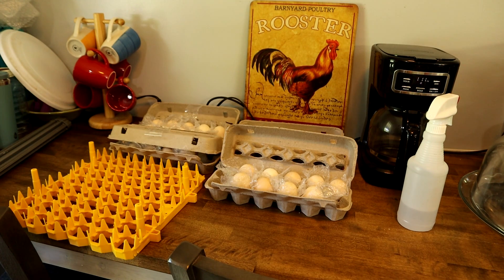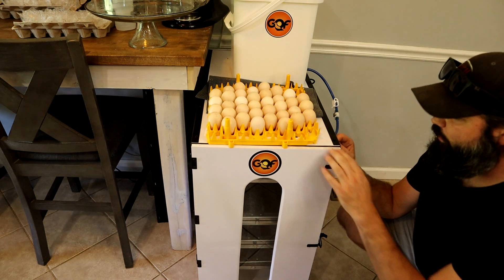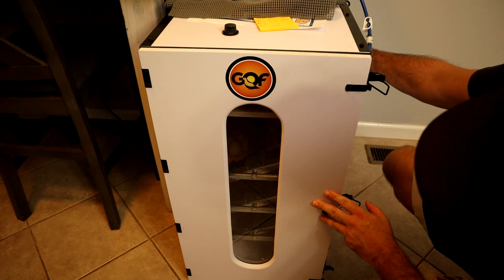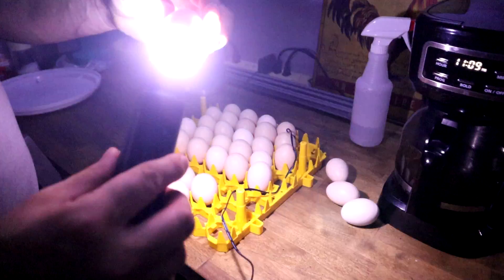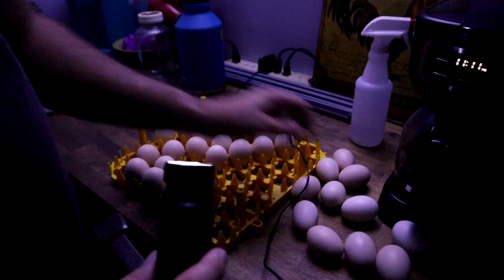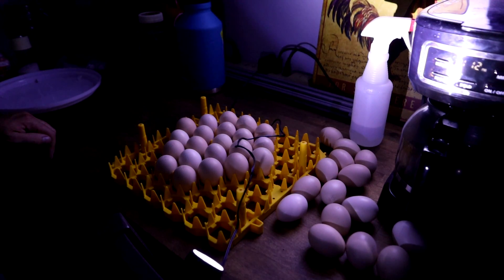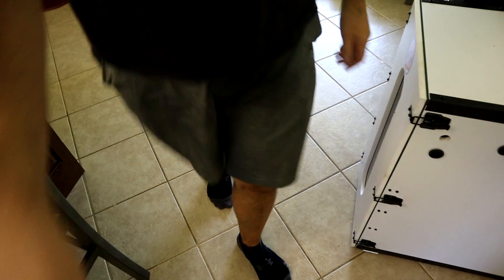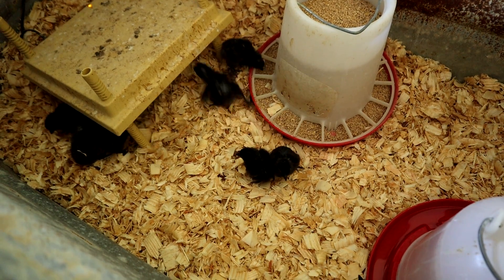How to Hatch Shipped Eggs Start to Finish | Chickens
Just wanted to show you my process when receiving shipped eggs.  How to incubate them start to finish.  These are Ayam Cemani eggs.  We already have Ayam Cemani chickens, I just wanted to get a different blood line introduced.  We got these eggs from Kim at DragonFly Farm in North Carolina.

Let eggs rest on the counter pointy end down for 24 hours.
Put in incubator and set temperature to 99.5-100 and humidity to 40%.
Candle at day 10 and remove any undeveloped eggs.
Day 18 remove from turner and place in hatch tray and set humidity to 65%
Day 21 remove chicks.  Or 3 days after the first chicks hatches if you have a lot of non hatched eggs.  Chicks can survive up to 72 hours without food or water.

50% is about the average for us on shipped eggs.  Sometimes you have a better hatch and sometimes worse.

We hatched 13 of the 24 that we paid for.  54%

GQF 1502 Incubator
GQF Water Reserve
Egg Candler
Hatching Tray Liner
Big Heat Plate
Small Heat Plate